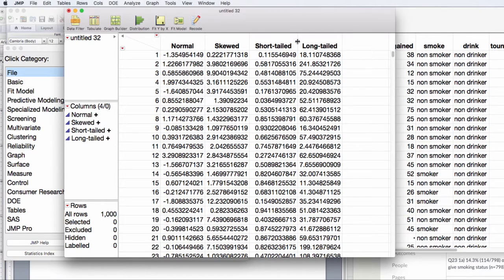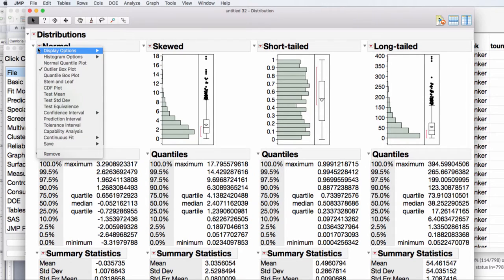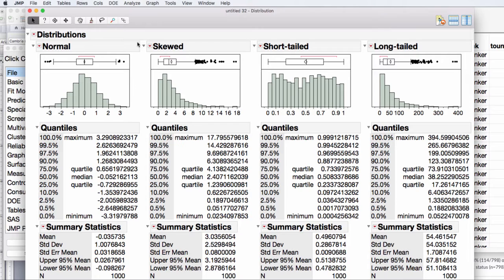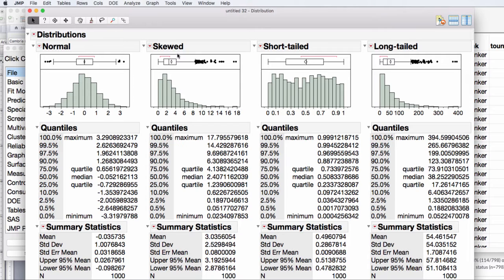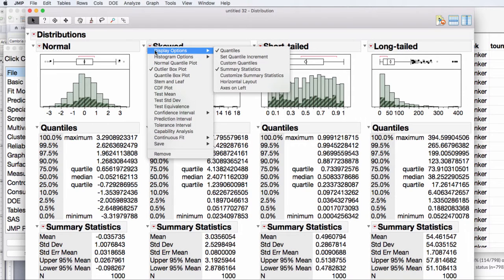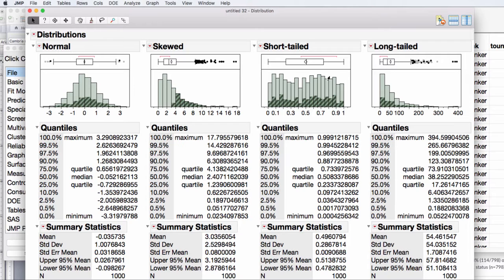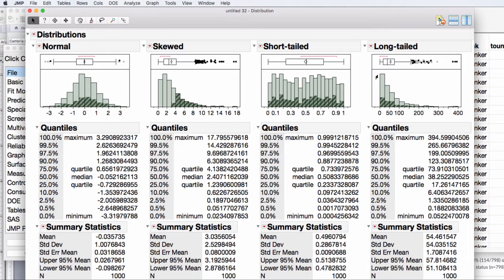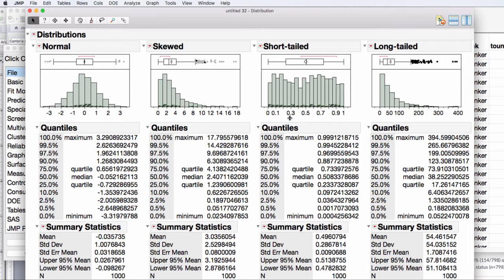HW_1_Distributions